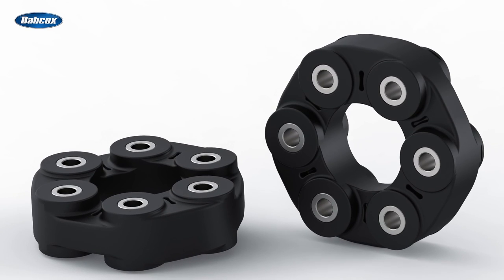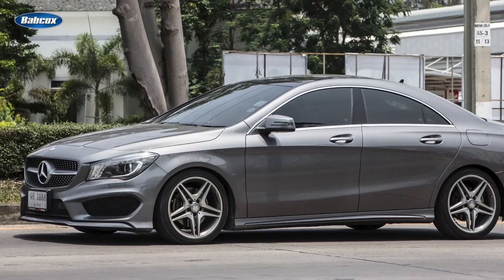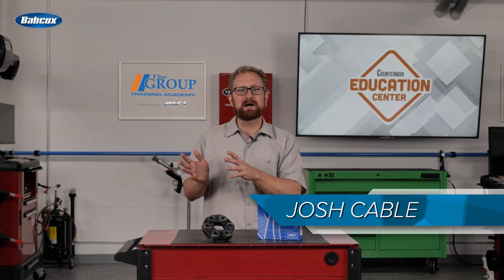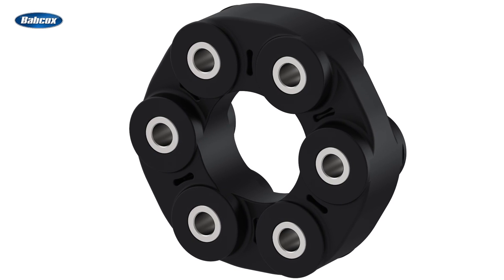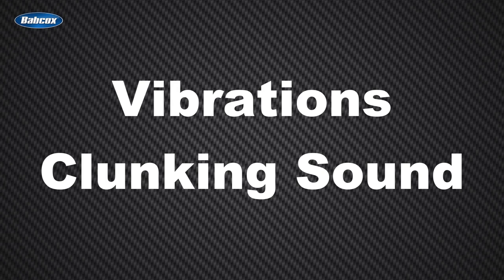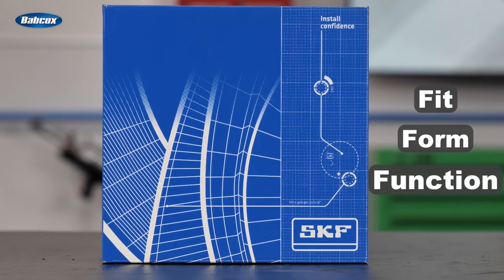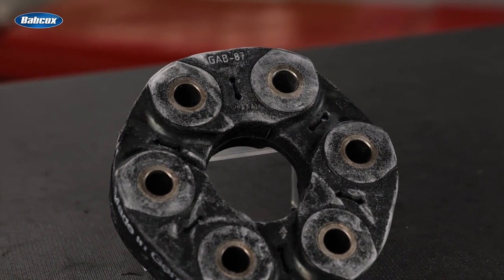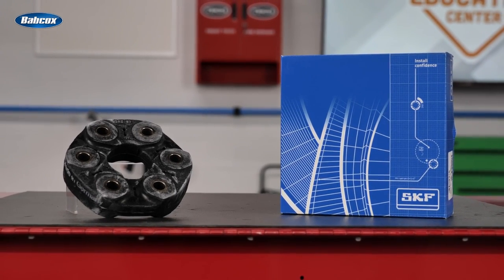What Is a Driveshaft Coupler?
Typically made of rubber, the driveshaft coupler connects the transmission, driveshaft and differential, ensuring a smooth transfer of rotational motion and optimal road performance.